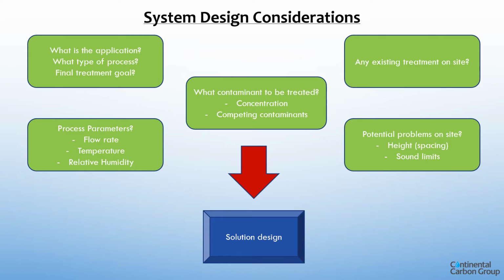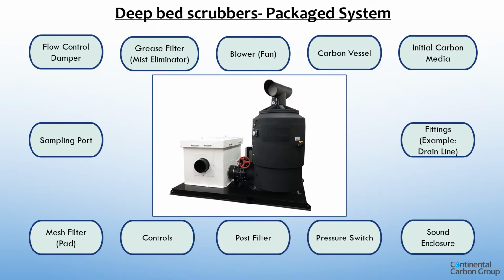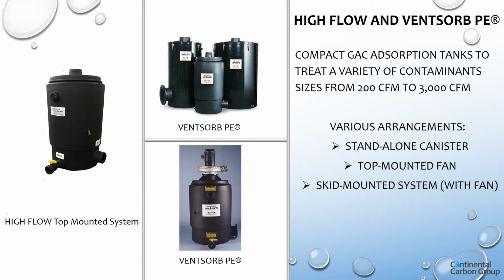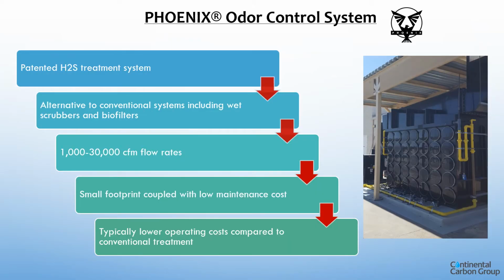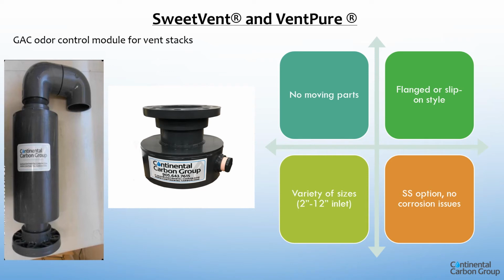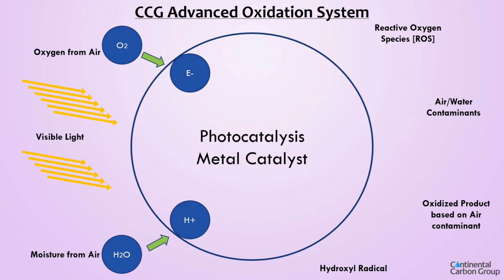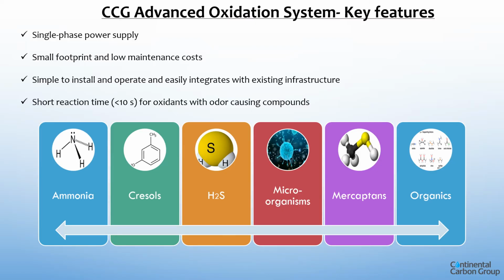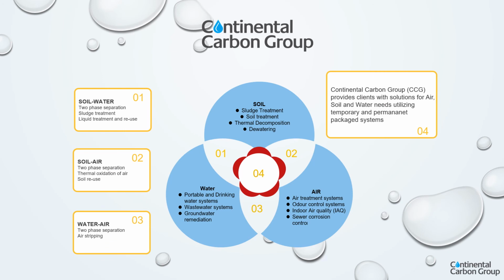Equipment WEFTEC video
Equipment offerings from Continental Carbon Group, Inc.